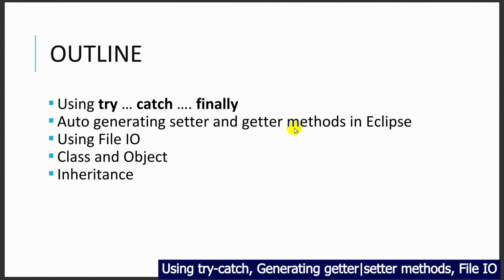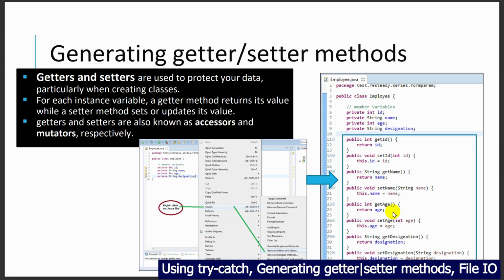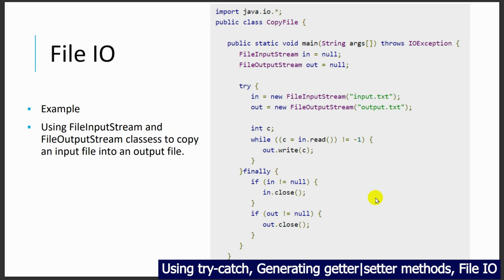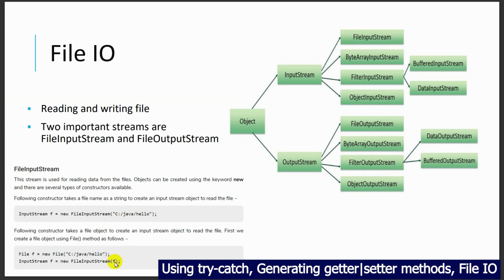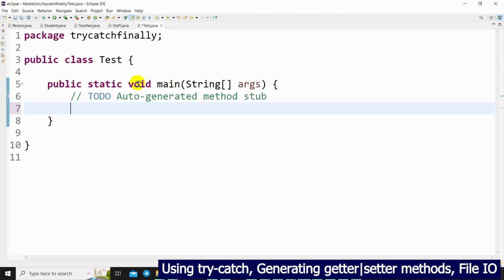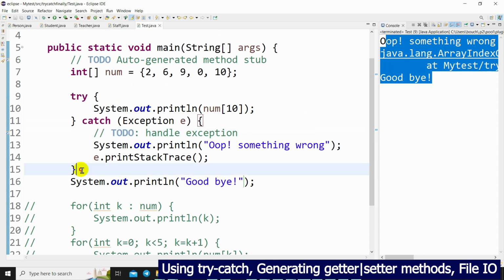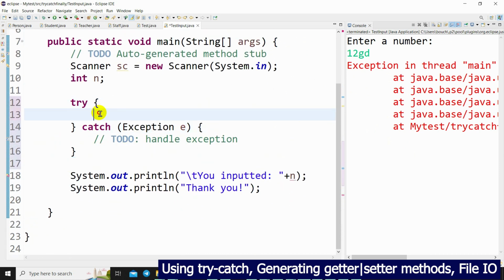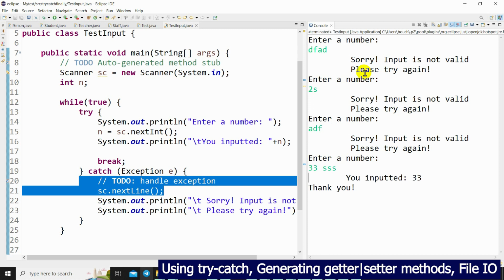14 Using try catch, Generating setter getter methods and basic File IO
Using try catch to handle exception.
Generating setter and getter methods in Eclipse
Basic File IO